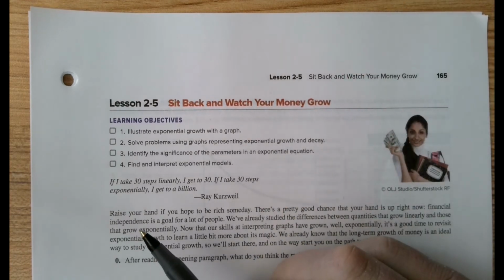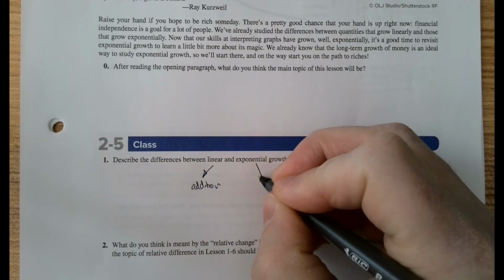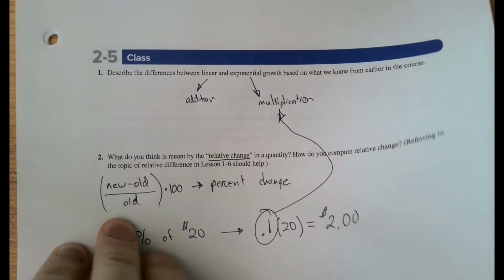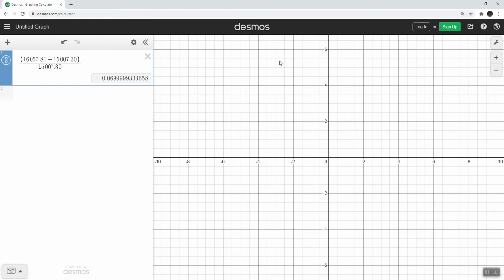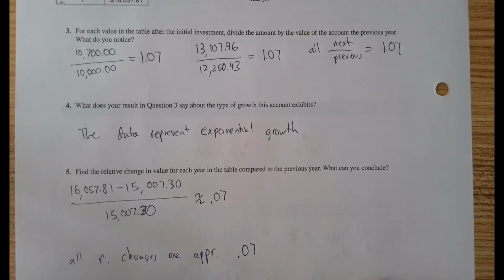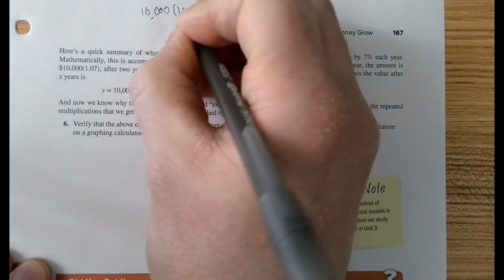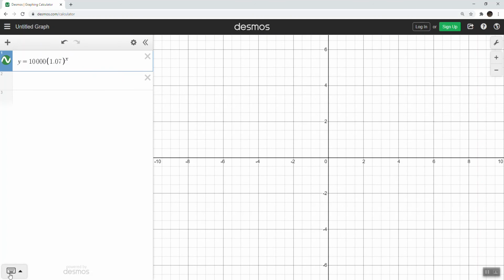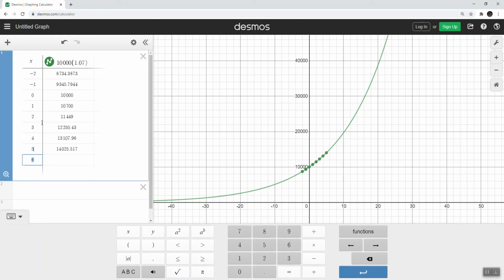2 5 A